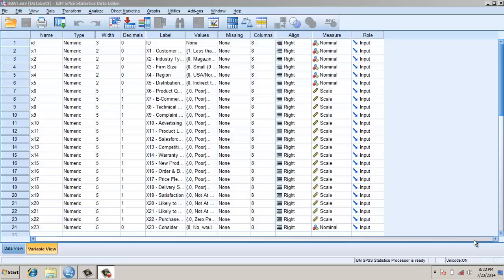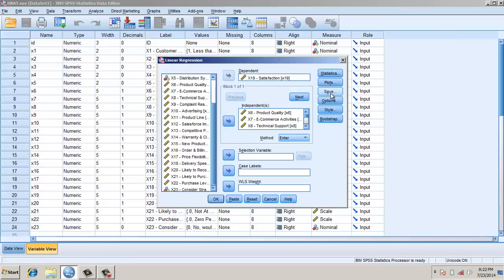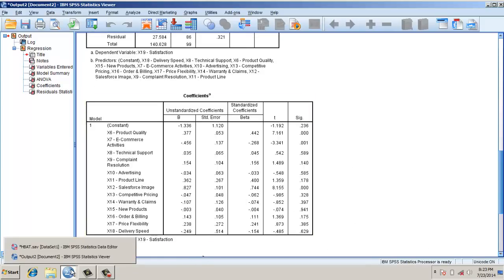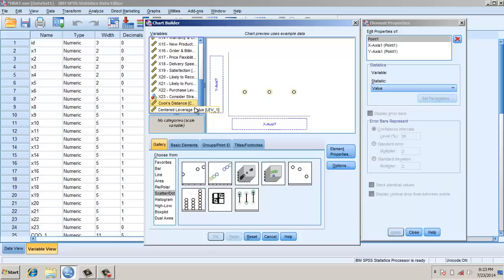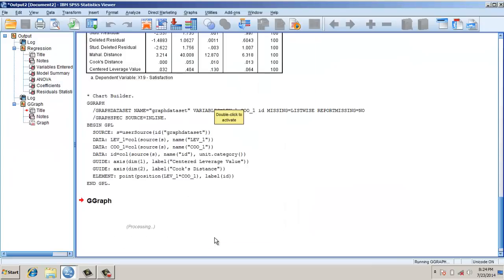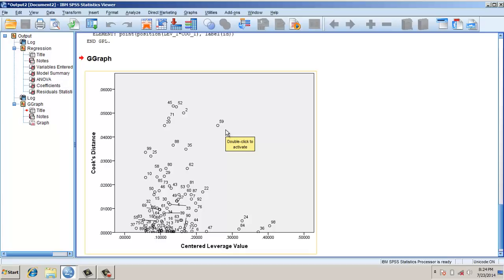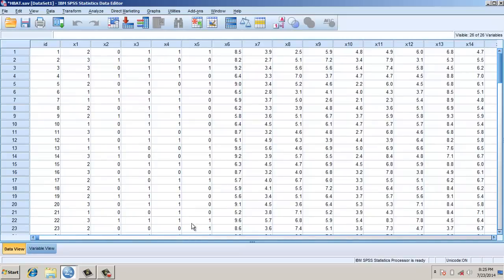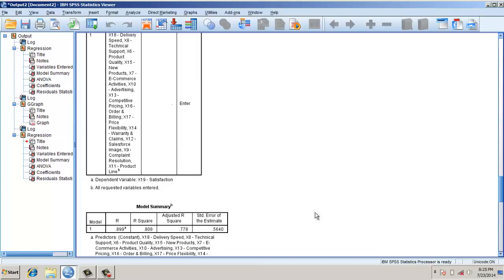outlier detection using cooks and leverage values